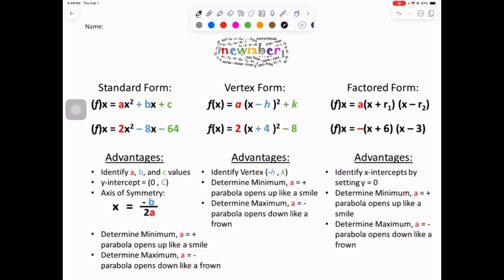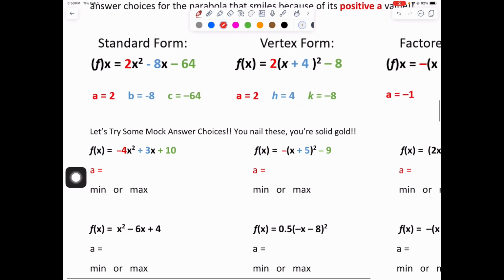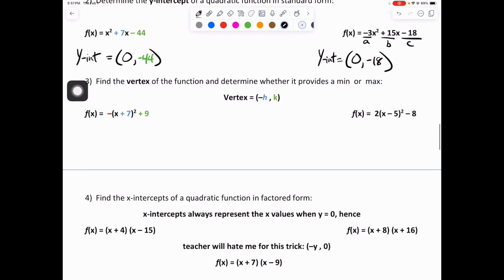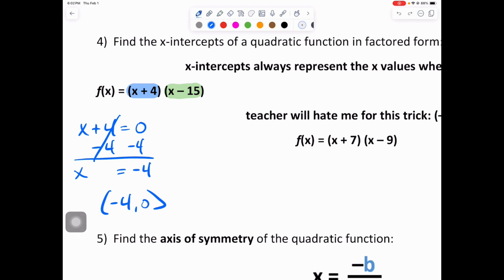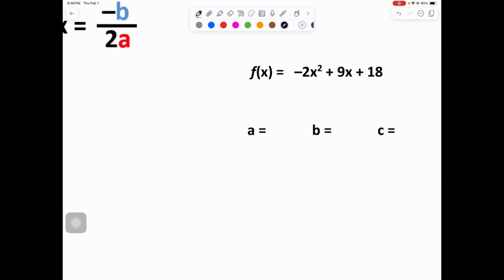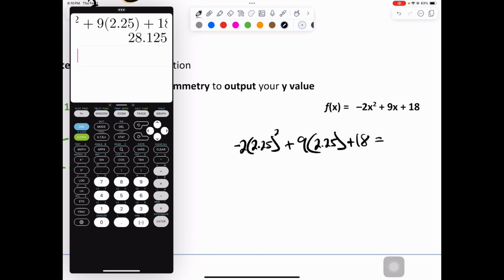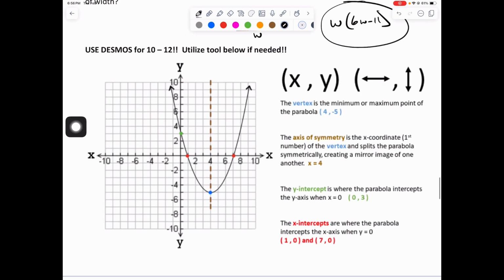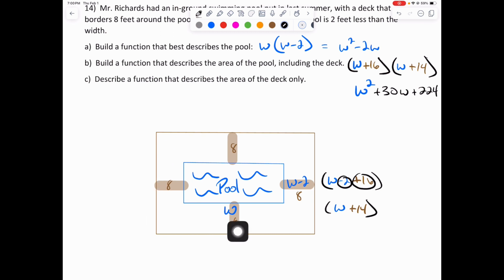M2 Unit 2A: Quadratic Functions in Standard, Vertex, and Factored Forms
Newmber Math has adapted quadratic functions with its signature color-coded structure to simply identify key components within standard, vertex, and factored forms to apply advantages, while enhancing learning and deepening understanding.  The lesson provides the basics of identifying different values of each function, including advantages such as y-intercept in standard form, vertex in vertex form, and x-intercepts in factored form; the color is also applied to assist with finding the axis of symmetry.  Hopefully viewers find this to be beneficial, please feel free subscribe for future videos, leave a comment for adaptive curriculum designer consultation, and a like if you found the video to add value in your learning.